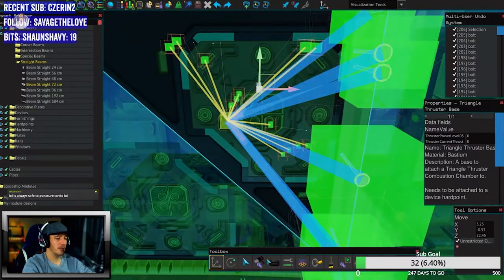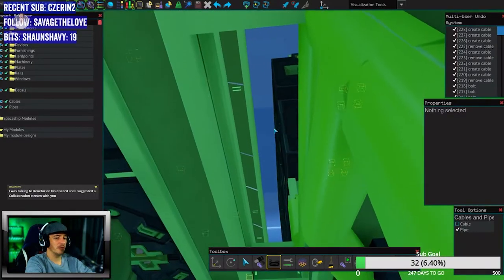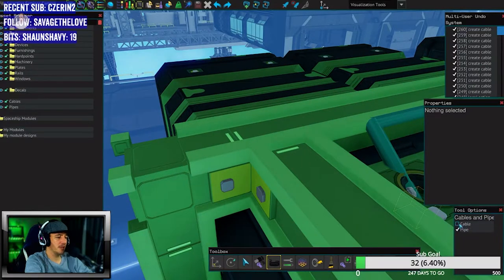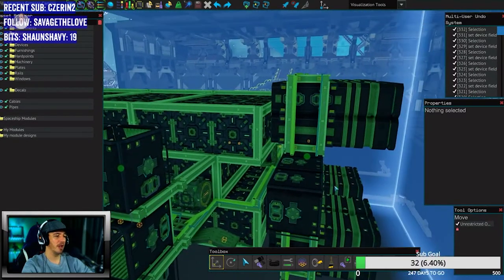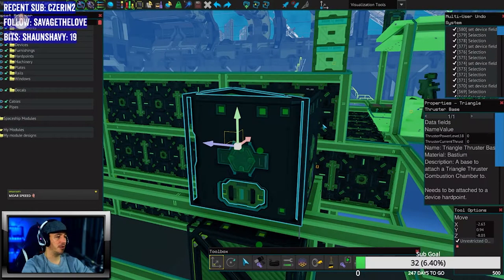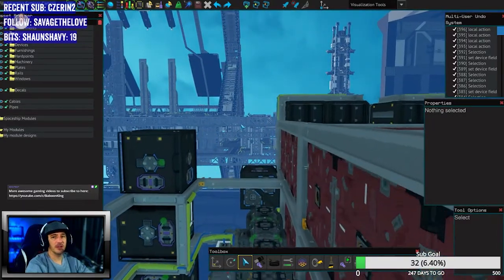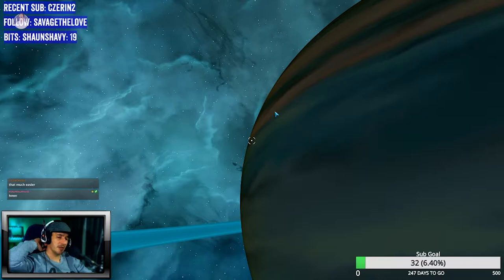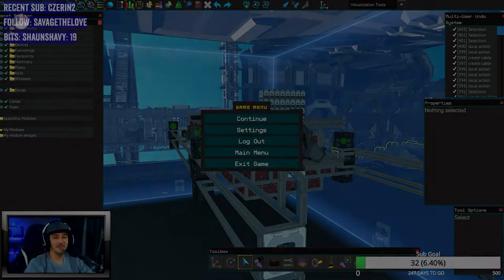Starbase Mining Ship (stream recap) P2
Please note: This is a stream re-cap. Distractions might happen

Welcome to Starbase. A open world game set in space where you can construct ships and do various activities such as mining or space battle (and more!). Starbase is still in closed alpha and under development. The developers of Starbase are Frozenbyte.

- ♪ in-game song♪ -

- ♪ Outro ♪ -